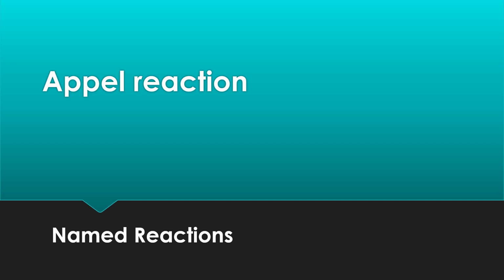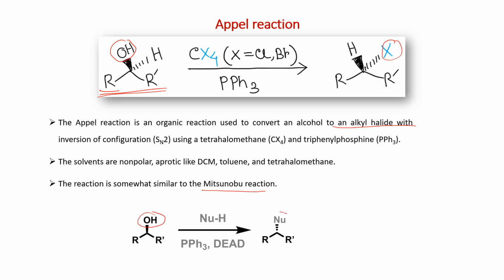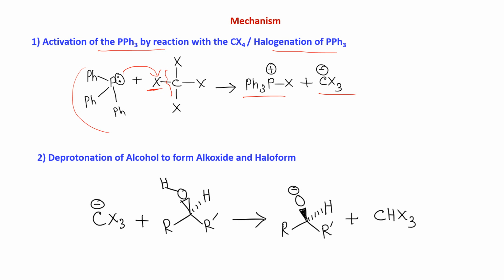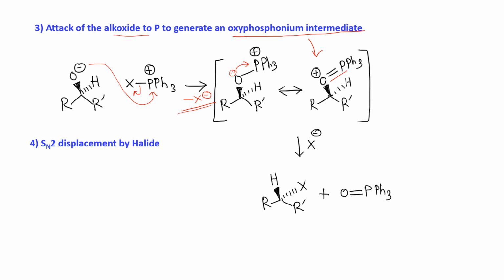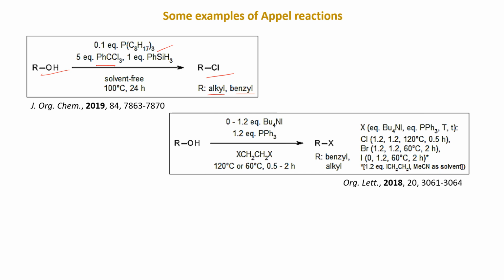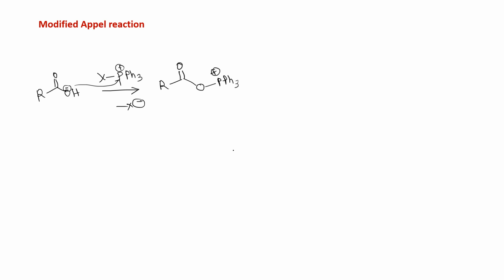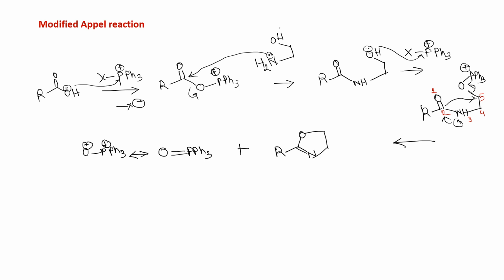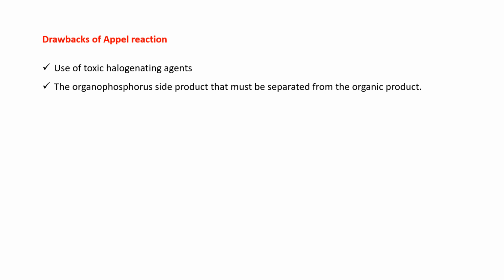Appel Reaction | Important for IIT-JAM, GATE, CSIR-NET | Named reactions